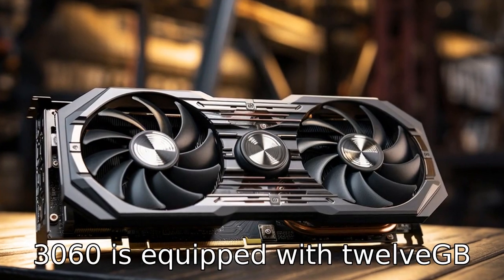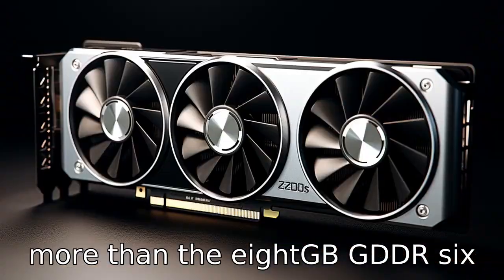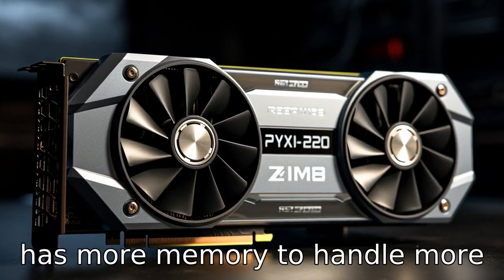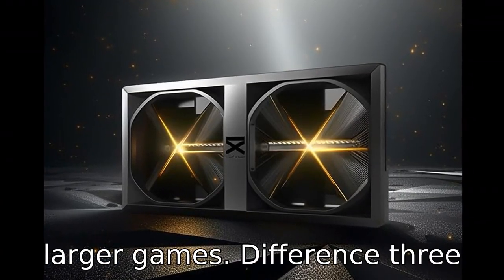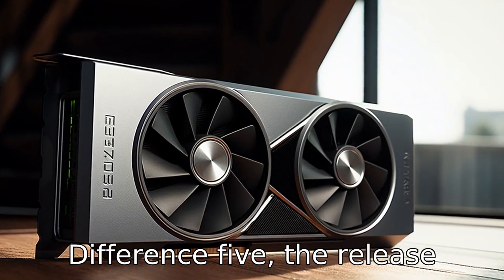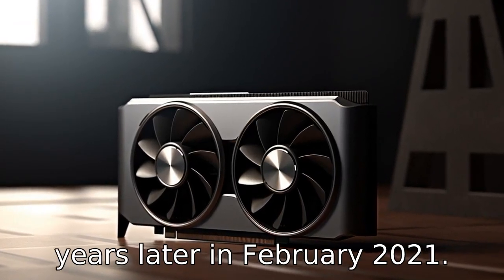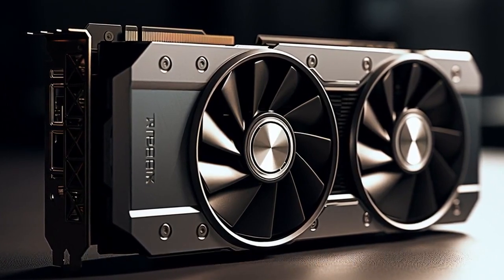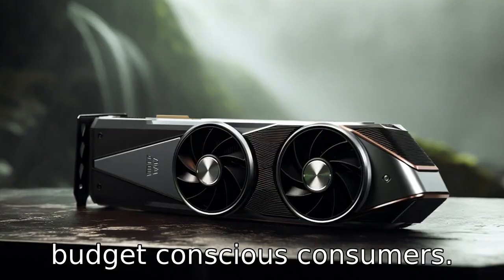11 Differences: 2070 Super Vs 3060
Dive into this comprehensive comparison between the Nvidia GeForce RTX 2070 Super and the Nvidia GeForce RTX 3060 graphics cards. We'll examine factors from architecture and memory capacity, to boost clock speed and CUDA cores, all the way through to power requirements, price, and cutting-edge features. Learn which card offers the best value for money and discover the technological advancements that could elevate your gaming experience. Prepare to have your tech savvy taken to new heights.